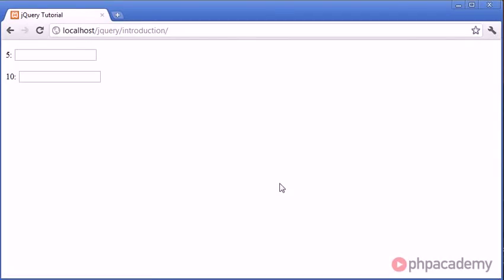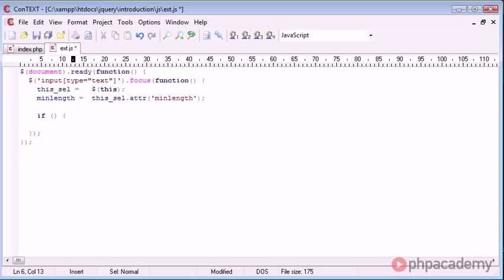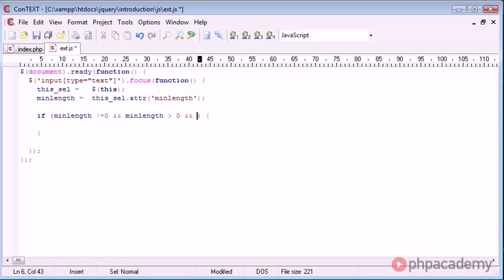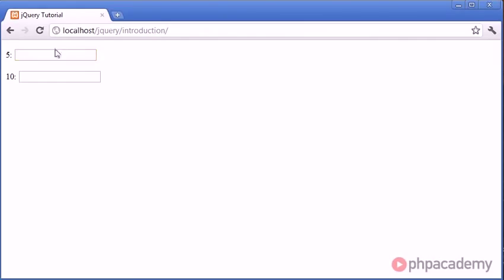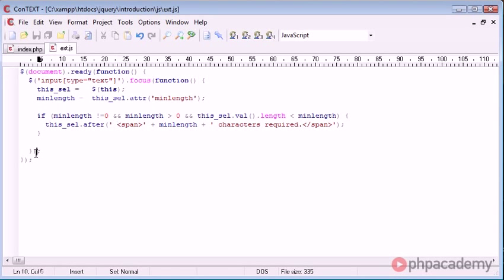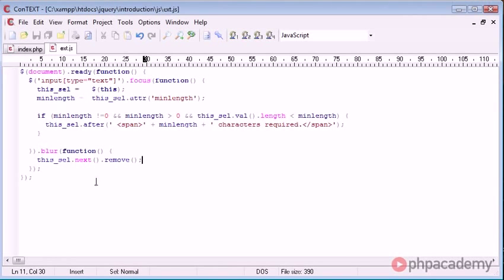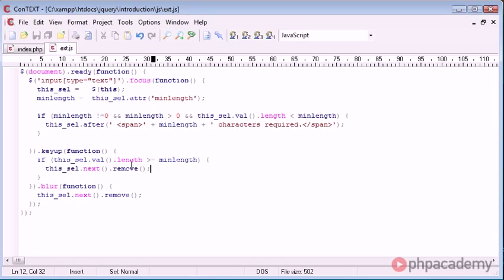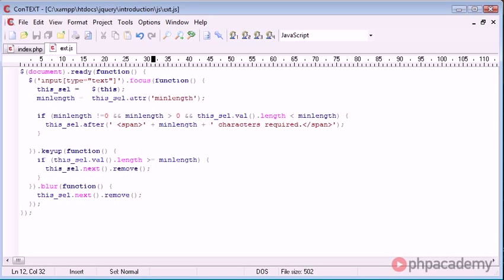jQuery Tutorial 88 Minimum text field length